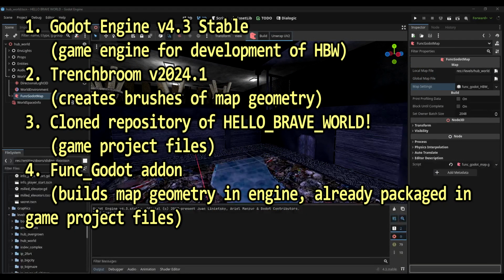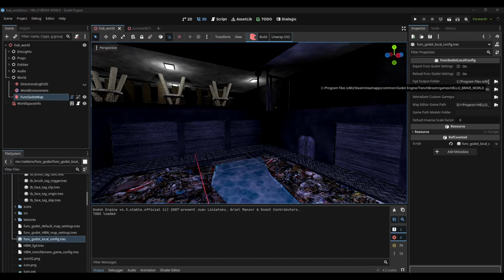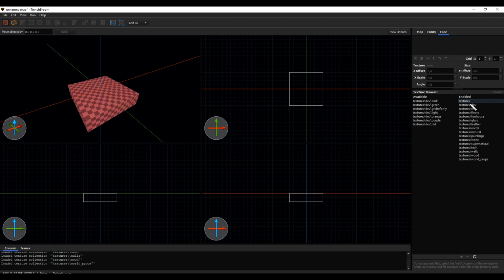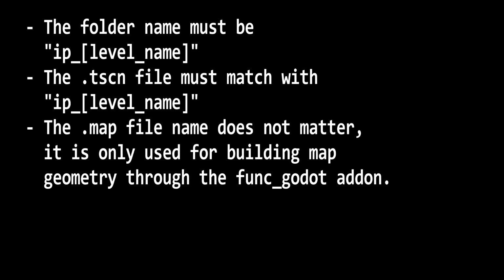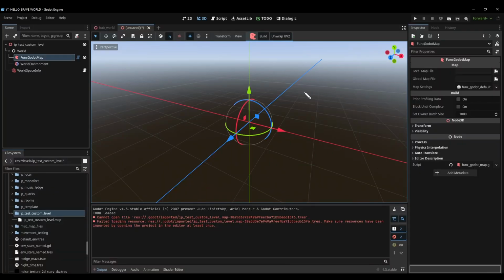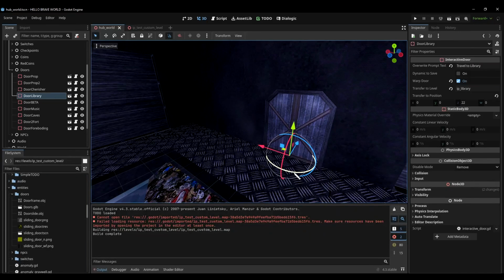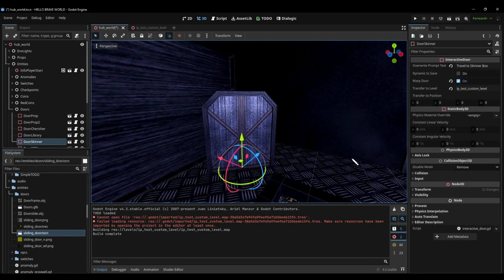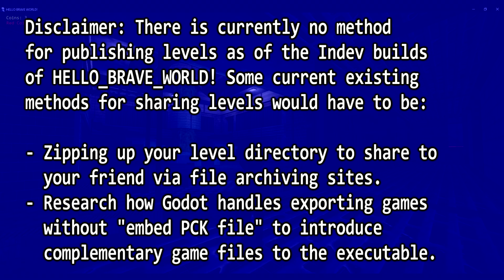How to make Custom Levels for HELLO_BRAVE_WORLD! (outdated)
This is a quick and dirty tutorial showing off how you can create custom levels for HELLO_BRAVE_WORLD! in Trenchbroom then import the map geometry into the game.

You can download and play HELLO_BRAVE_WORLD! off of itch.io here!

Below are the tools you will need to download and install to make custom levels or other mods for the game:

This tutorial should give you a better idea for finding and setting up the directories of Trenchbroom for the Func_Godot addon:

0:00 - Intro
0:30 - What you'll need
1:40 Setting up .FGD files for Trenchbroom
3:39 - Creating the .MAP File in Trenchbroom
8:53 - Saving .MAP File and Naming Conventions
10:31 - Setting up the Level Scene
12:22 - Building Map Geometry in the Scene
14:47 - Loading Into the Level
16:46 - Further Scene Hierarchy Organization
18:02 - Setting Coordinates of the Player after Level Load
19:24 - Play-Testing the Level
20:15 - Disclaimer for Publication of Levels and Alternative Methods of Sharing